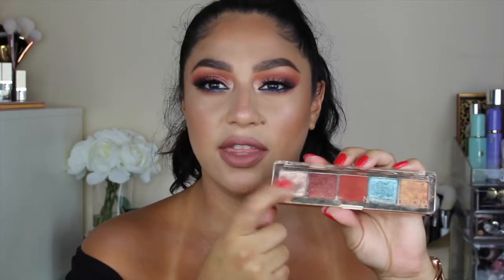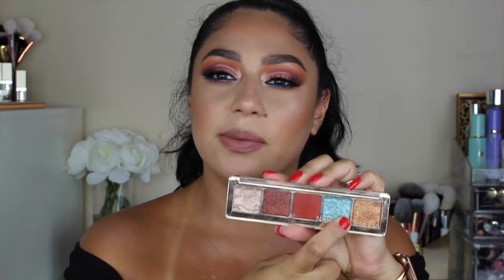GRWM NUDIE PATOOTIE, NATASHA DENONA, TOOFACED, TARTE, ABH & MORE!! | GEREL MATTA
WOOOHOOO ANOTHER VIDEO!!! YAY! I hope you like it! XOXOX

GRWM NUDIE PATOOTIE, NATASHA DENONA, TOOFACED, TARTE, ABH & MORE!!

Products used 👇🏽
EYES:

BRUSHES & Tools

 💚EBATES: Get CASH BACK for shopping online at your normal stores… yay!!